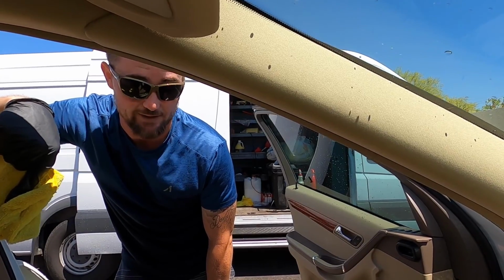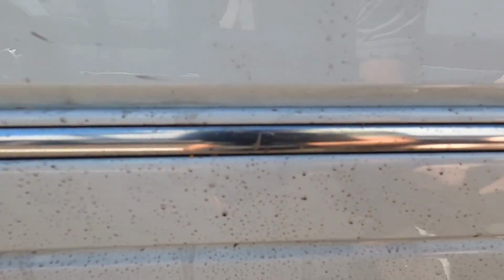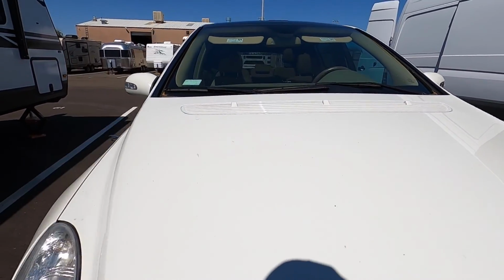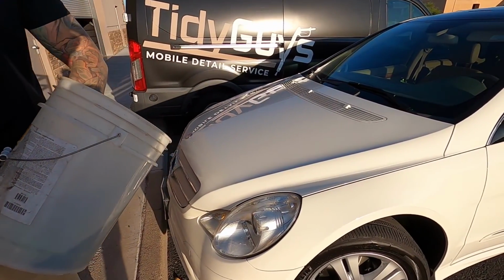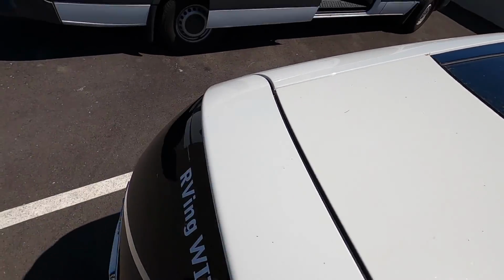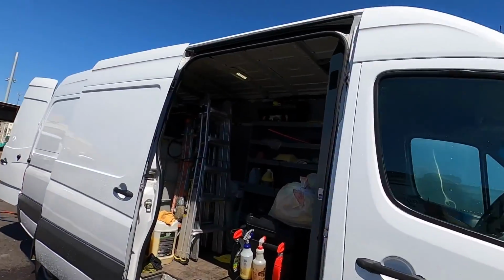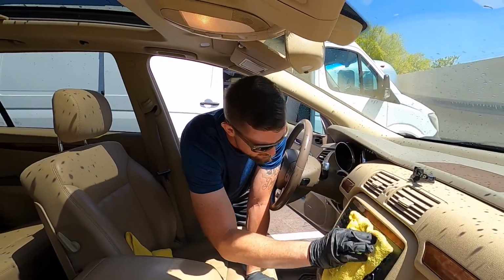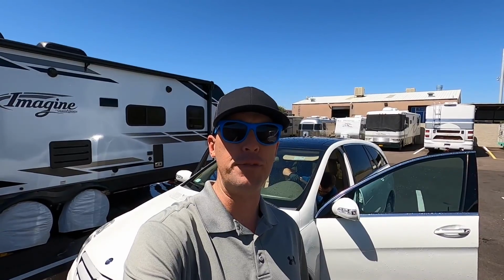GOOD AND BAD OF CERAMIC COATINGS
Before applying ceramic coating, make sure to follow instructions by the coating manufacturer.

Adams polish complete ceramic coating kit

Ceramic Coating

ceramic coating prep

Ceramic Detail spray

Deionnized water on the go

Optimum no rinse

Optimum no rinse wash/wax

Soft wash head for RVs

wash mit for lower panels and cars

wash soap